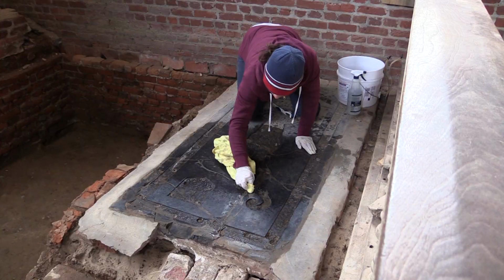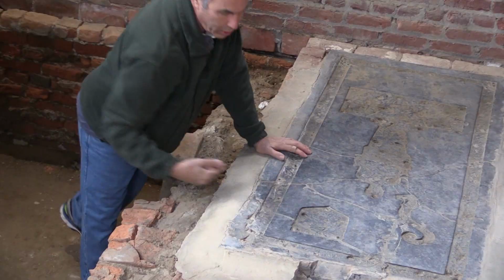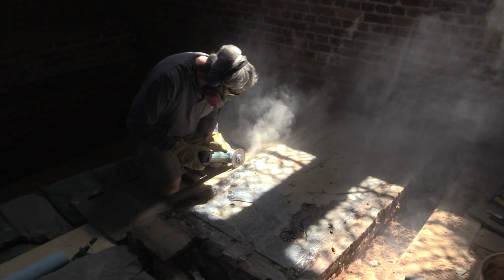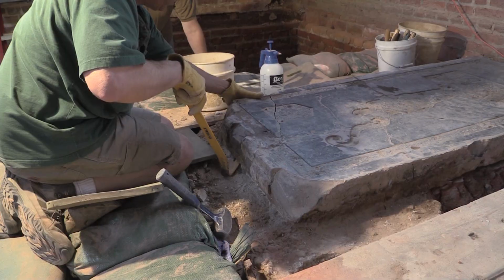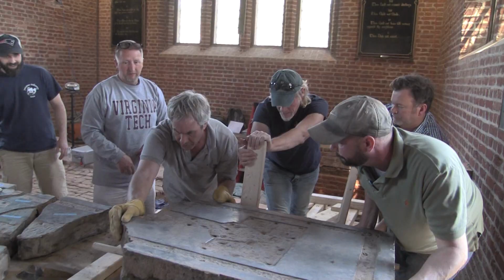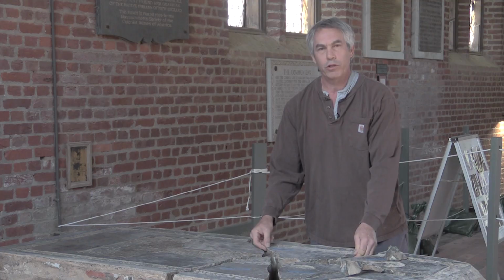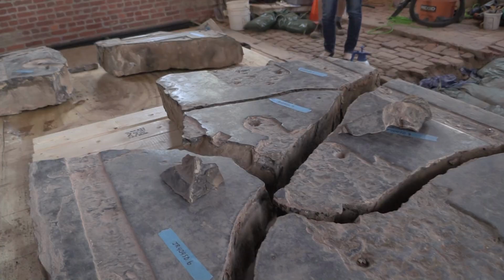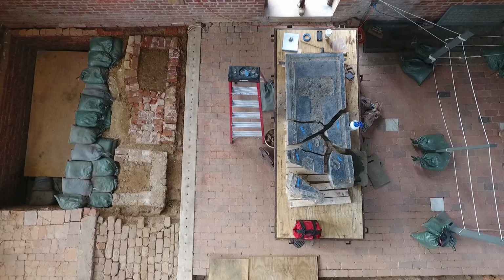Mysterious Knight's Tomb: Oldest Gravestone in America?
Jonathan Appell, a conservator of monuments, works on conserving and stabilizing the "knight's tomb" in the memorial church at Jamestown. The tombstone likely belonged to Sir George Yeardley, an early Jamestown leader, who was buried in the town in 1627. The tomb had been moved from it's original location at sometime in the colonial period, and then rediscovered in the early 20th century when the church was rebuilt. To learn more about Jonathan's work please visit the following
Please consider supporting the archaeology. The Jamestown Rediscovery Foundation is a non-profit with no public tax dollars supporting general operations. Here's the link, thanks,